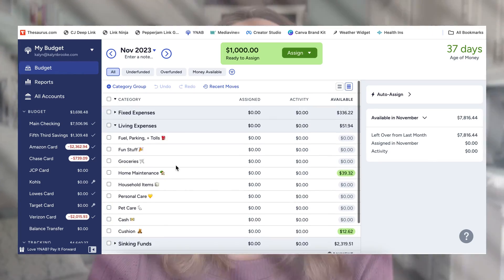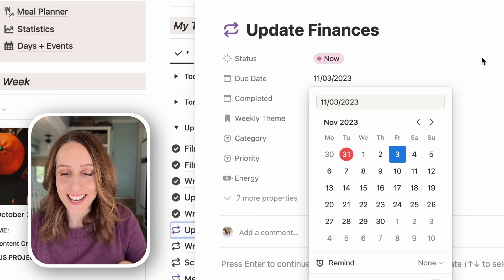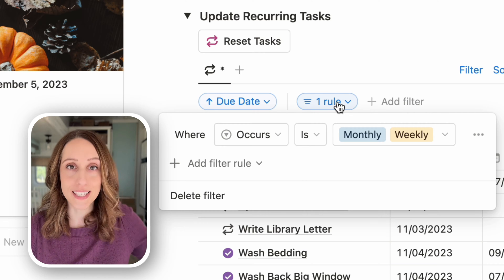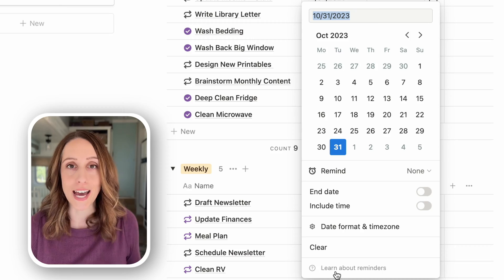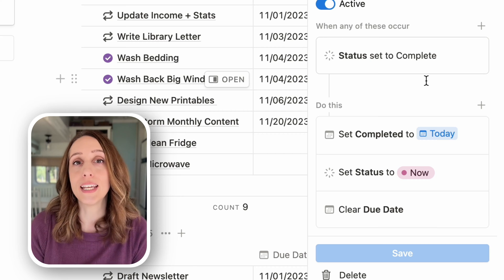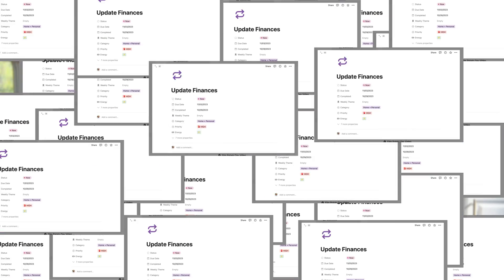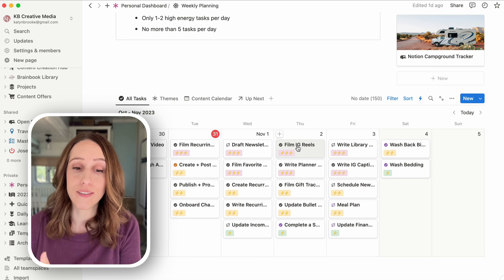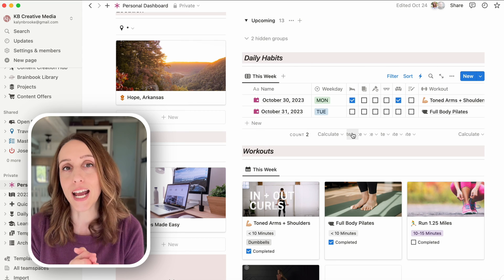How to Manage Recurring Tasks in Notion (Two Methods!) | Which is Better?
Can Notion manage RECURRING tasks? Kind of? Using two different methods (one manual, one automated), I share how to set up a recurring task list in Notion along with the pro’s and con’s of each.

Hint: Recurring Database Templates might NOT be the answer.

➕➕➕ LINKS ➕➕➕

Take my Notion Anatomy Class (Learn the basics in 60 minutes!)

➕➕➕ TIMESTAMPS ➕➕➕

00:00 Intro
01:15 Should You Keep Your Task List in Notion?
02:08 The Manual Way
07:30 The Automated Way
08:53 Pro's + Con's (Drawbacks to Recurring Templates!)
11:52 How I Use Recurring Database Templates
13:08 Conclusion: Which Way is Best?

➕➕➕ ABOUT ME ➕➕➕